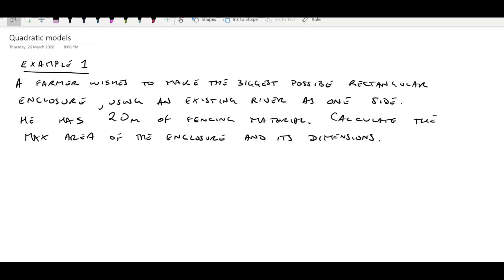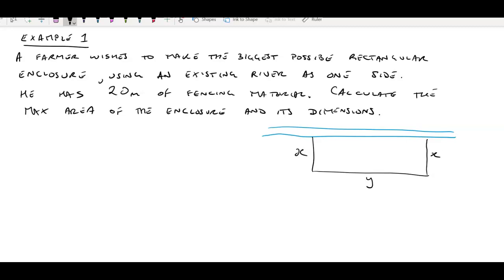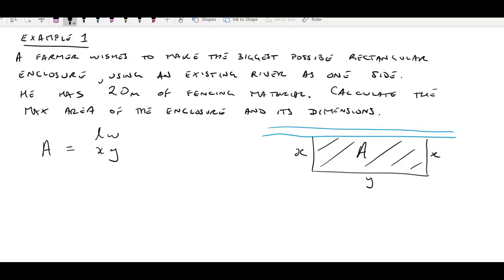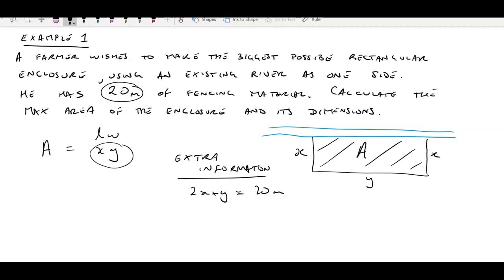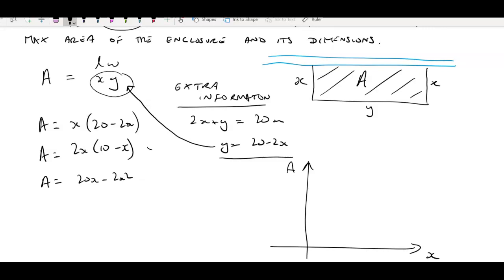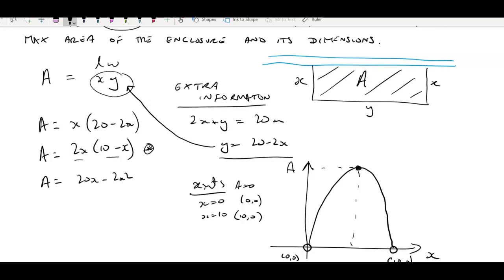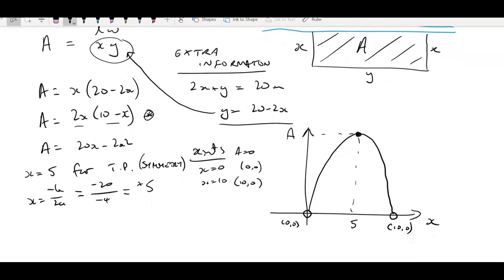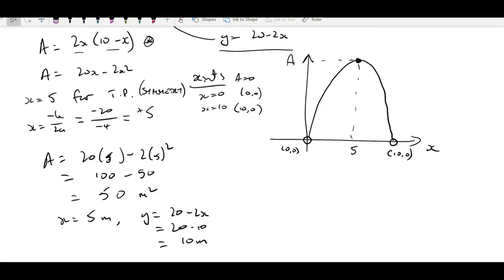quadratic model 1